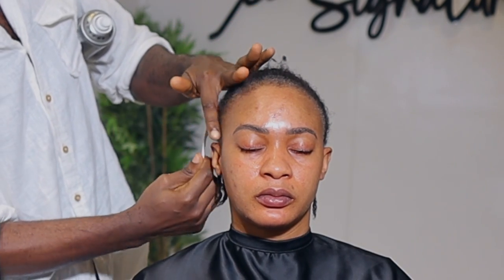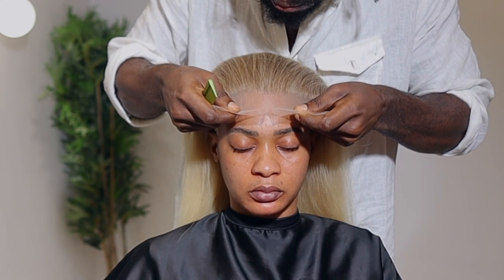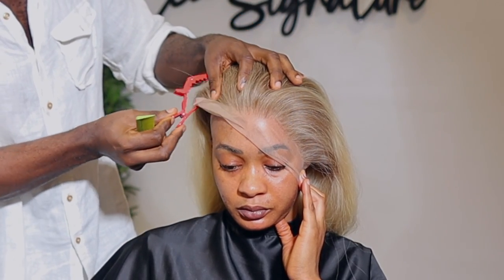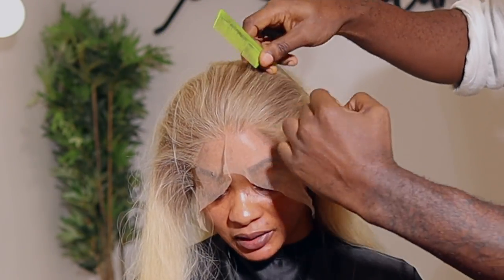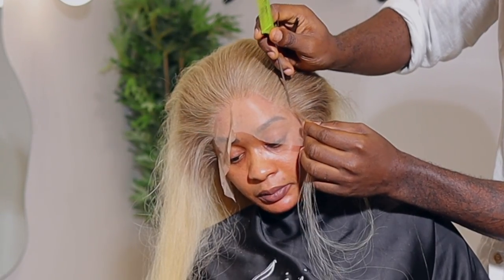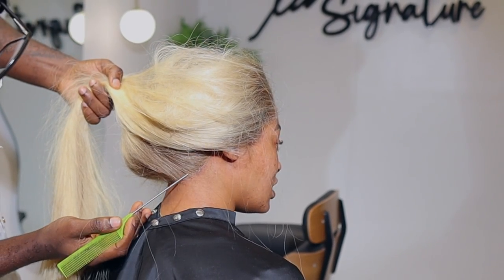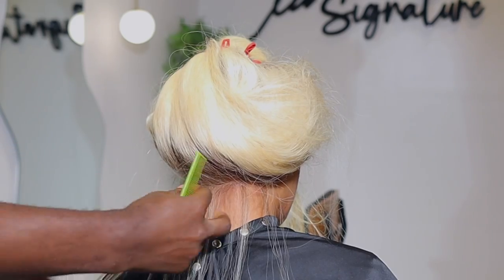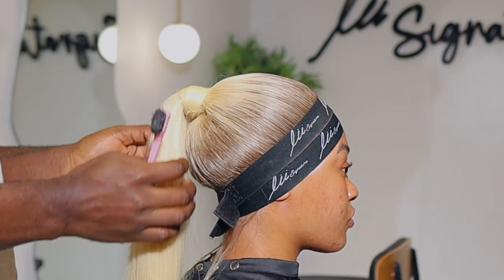STEP BY STEP 360 Frontal Wig Install |how to do widows peak | how to cut lace